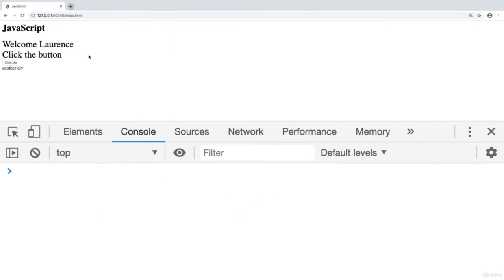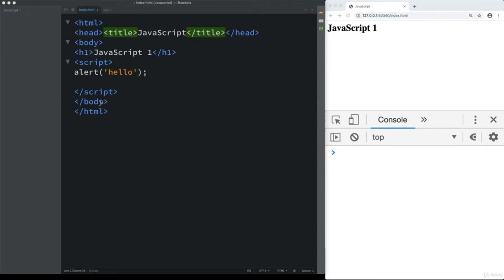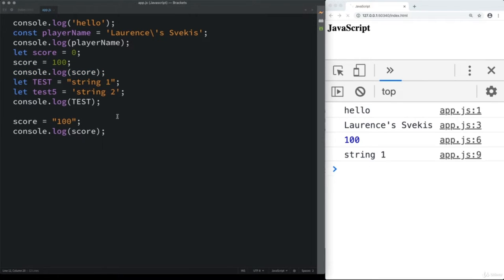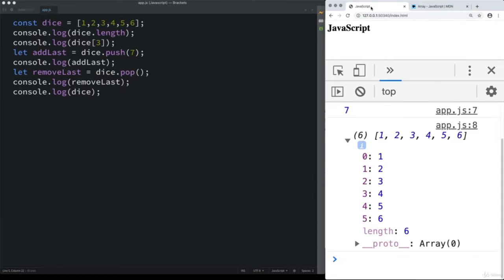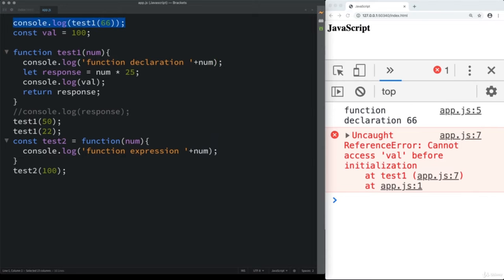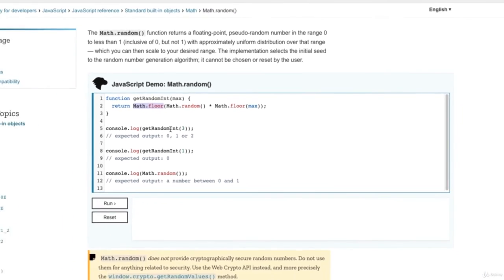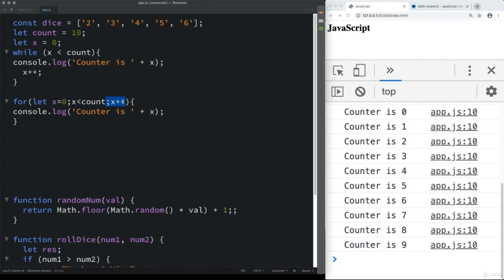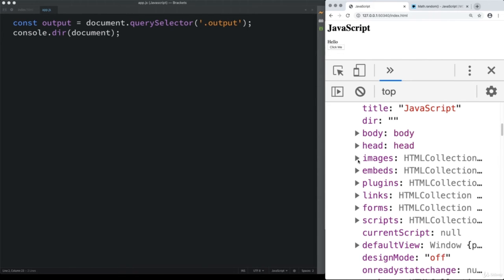JavaScript Course for Beginners - Learn JavaScript in an Hour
In this JavaScript course for beginners, you'll learn JavaScript in an hour: JavaScript Fundamentals, Applying JavaScript in a project Game, Core JavaScript Skills

Course covers

        Adding JavaScript to your HTML page

        Running JavaScript code in your browser

        Variables and assigning values

        Functions and running blocks of code

        Arrays and Objects - how to hold multiple values in one variable

        Loops and iterations

        Conditions and ternary operator to apply logic within coding

        DOM - selection of elements from the webpage

        DOM - adding event listeners like click to page elements

Create a GAME at the end - last 2 lessons you can apply what you learned to create a fun dice roll game.

Apply what you learned create your own version of the game

Dice rolling game see who wins - display results on the webpage.  Create dynamic page content and page interactions with event listeners.

Step by step learning - everything you need to create YOUR OWN VERSION OF THIS GAME!

        JavaScript Fundamentals
        Applying JavaScript in a project Game
        Core JavaScript Skills

        Computer Access
        Browser and Editor Experience

Who this course is for:

        Anyone who wants to learn JavaScript
        Refresher to JavaScript Coders
        Web Designers
        Web Developers
        Coders